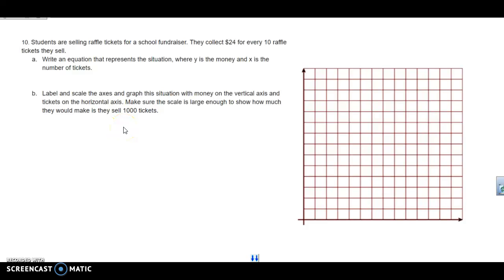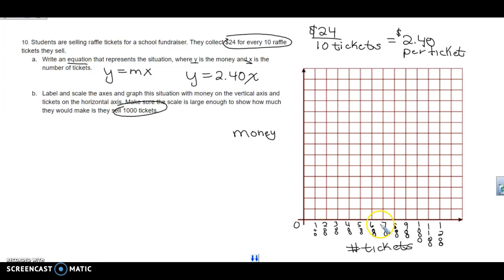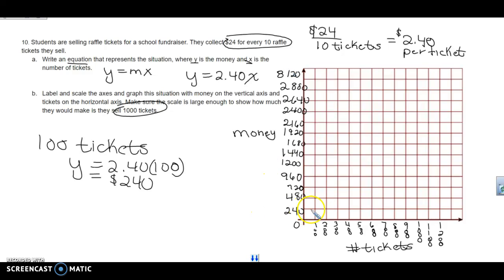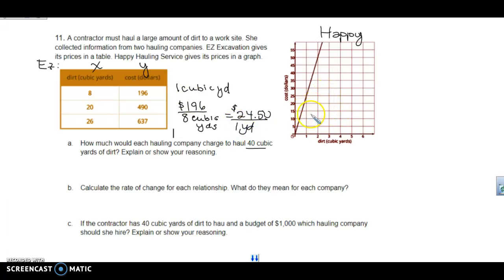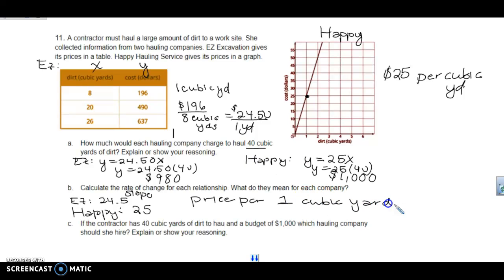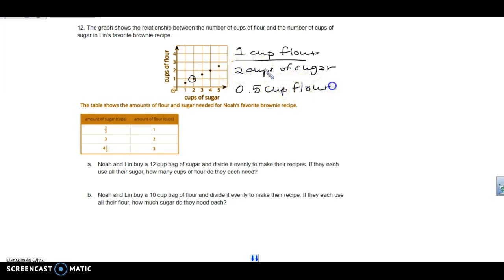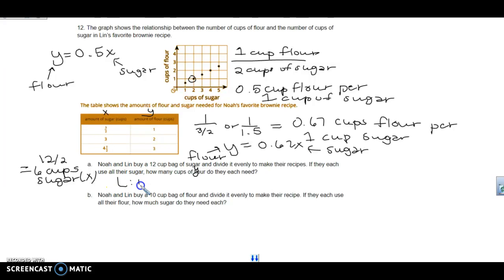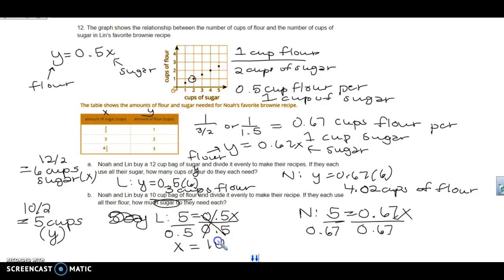Unit 3 Study Guide Problems 10-12